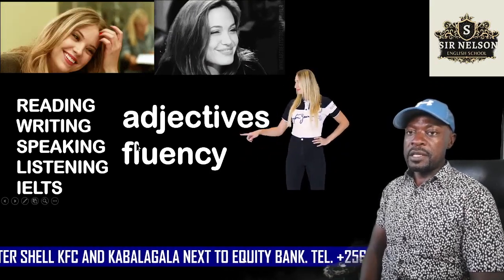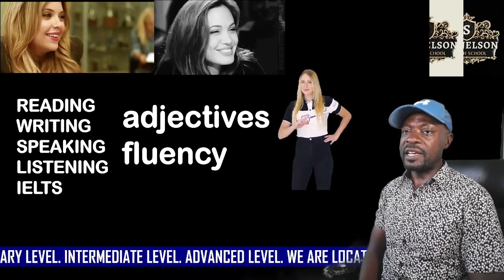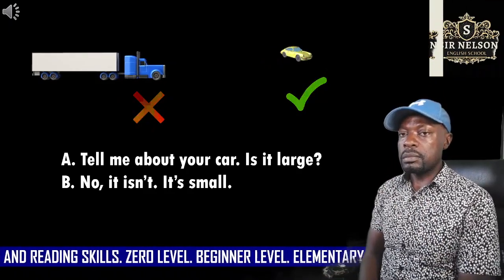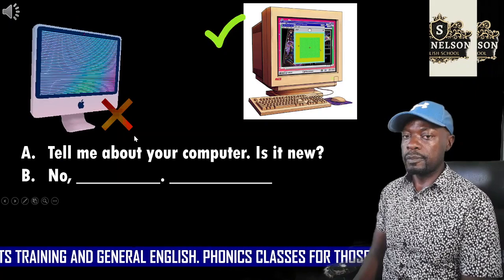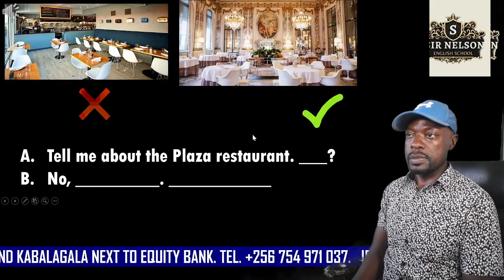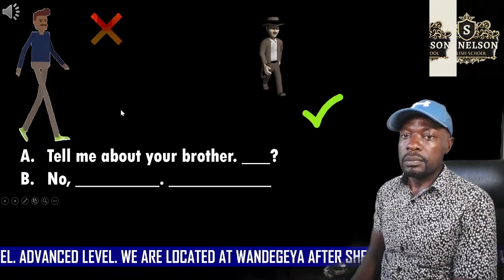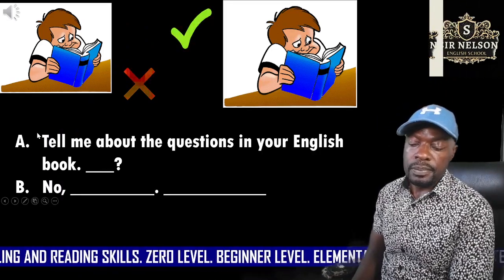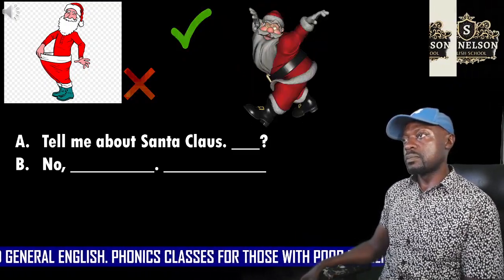adjectives, fluency, 1